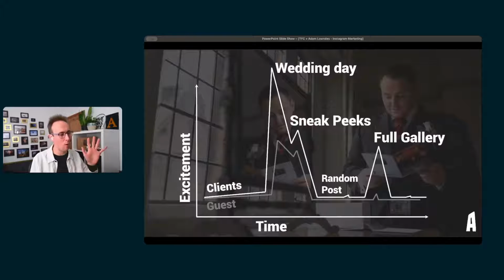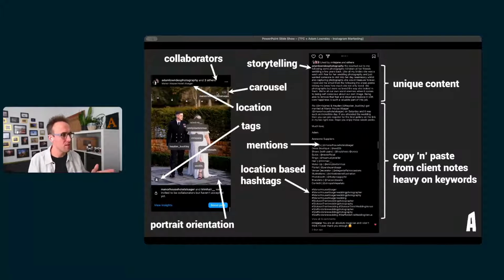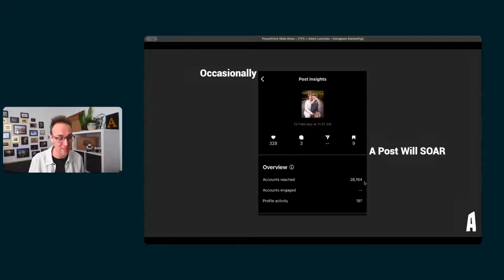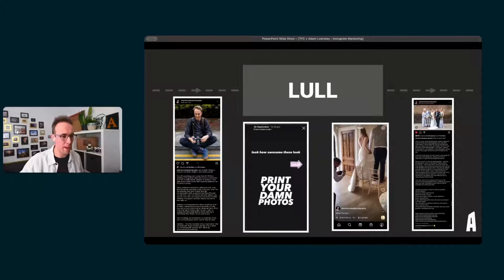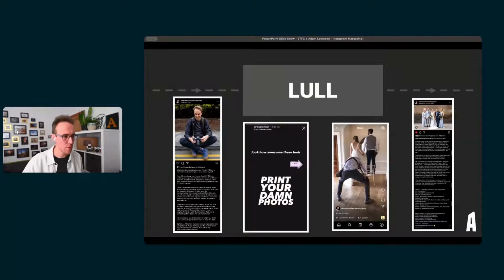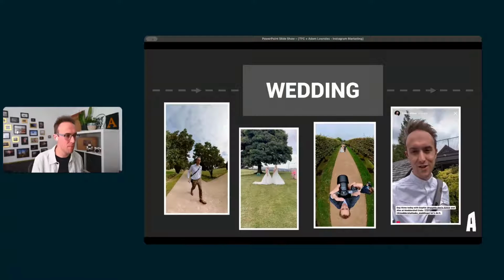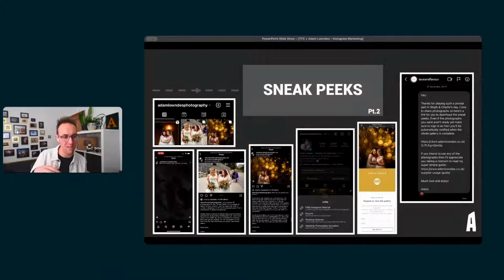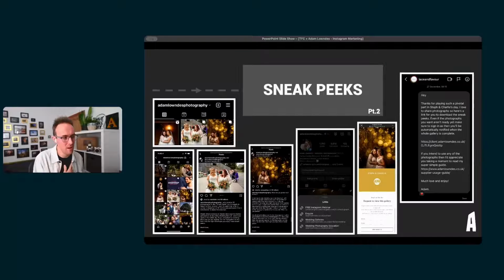Webinar: Marketing Your Wedding Photography Business on Instagram with Adam Lowndes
Join us and seasoned wedding photographer Adam Lowndes for an insightful webinar on practical ways to market your photography business on Instagram. With years of experience and a proven track record of success on social media, Adam brings a wealth of knowledge to the table. This webinar isn't just for wedding photographers; it benefits photographers of all skill levels and specialities looking to market their business on Instagram.

Adam delves into the intricacies of leveraging Instagram as a powerful marketing tool for your photography business. From crafting a captivating Instagram presence to engaging with your audience effectively, Adam shares practical tips and strategies to elevate your business on this visually driven platform.

Whether you're a novice photographer looking to establish your brand or a seasoned professional aiming to enhance your online presence, this webinar is your ticket to unlocking the full potential of Instagram for your photography business.

About Adam
As a true millennial, Adam continually pushes his social media presence year after year, pushing the boundaries of the templated life on these platforms to offer his audience a unique experience. He's currently photographing up to 40 weddings annually while expanding his educational offering. We're thrilled to welcome Adam, whose social media presence occasionally achieves virality, yet he remains grounded, portraying the relatable reality of working at weddings close to his home in Staffordshire—a perspective that I'm sure will resonate with many in our audience.

Follow Adam on Instagram: @adamlowndesphotography